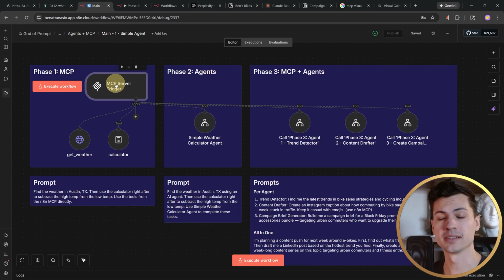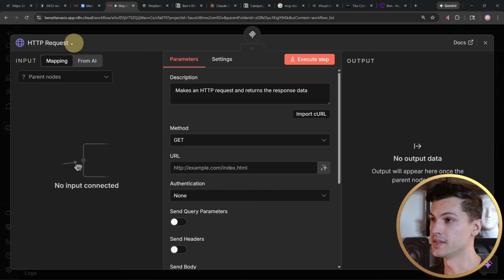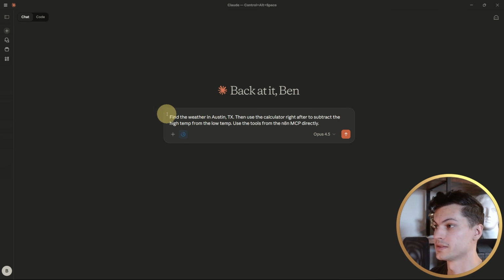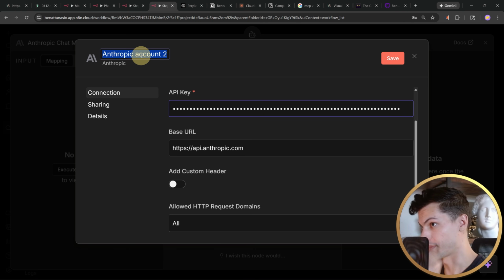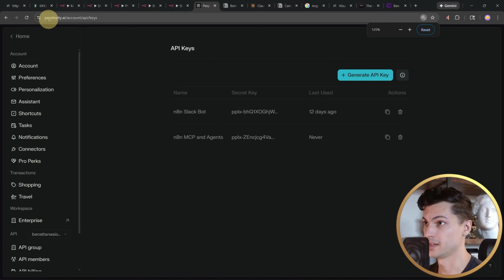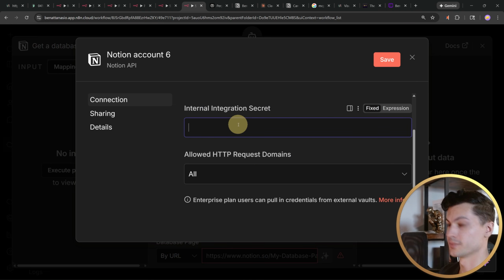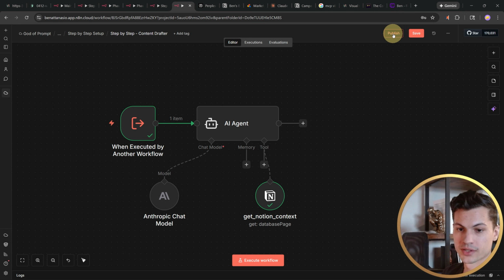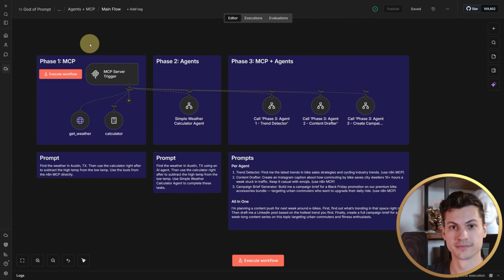MCP & AI Agents 101: Full Setup Guide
In This Video, I'll Finally Explain Why MCP and AI Agents Are Everywhere And How To Set Them Up